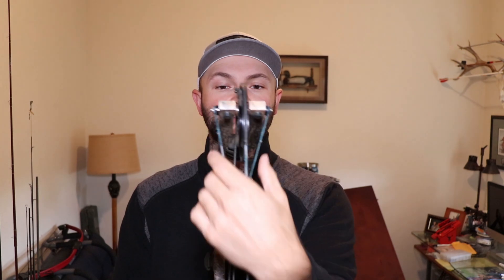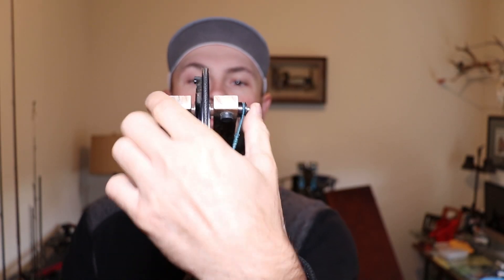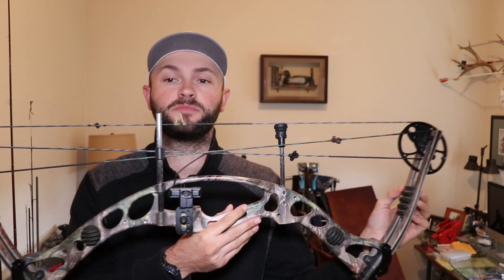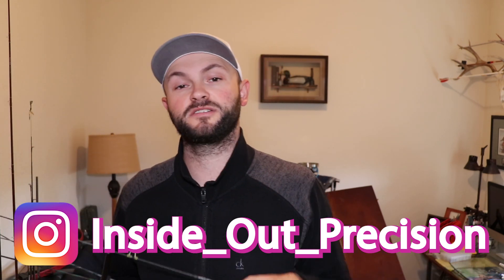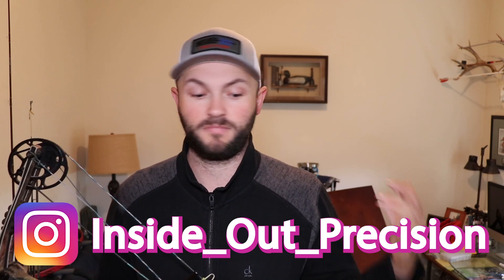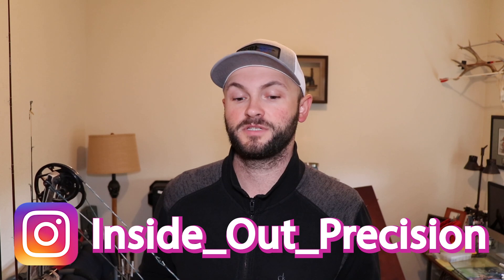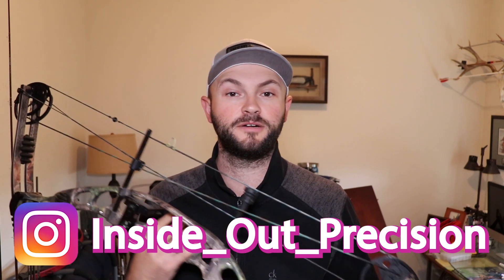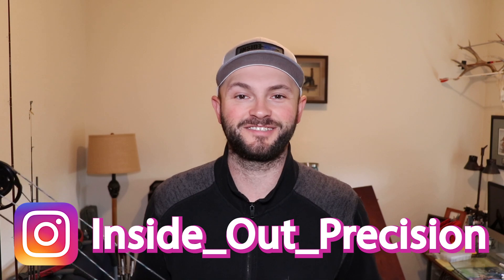What is Yoke Tuning?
In this video, I cover what yoke tuning is, and how you can do it to achieve better arrow flight without moving your rest around